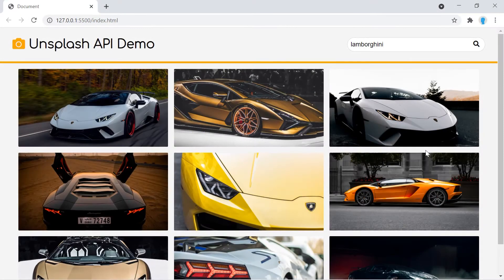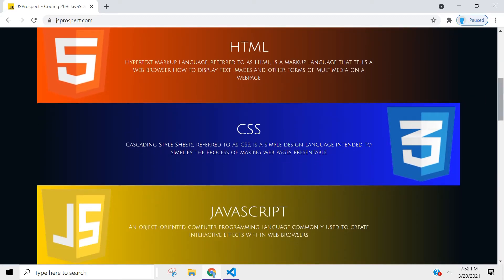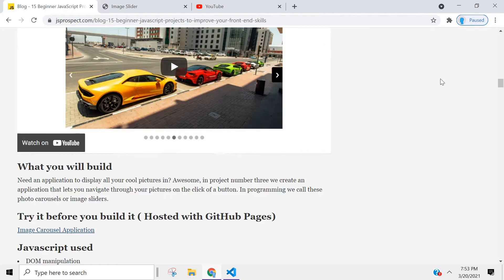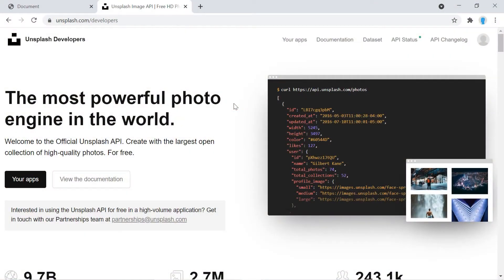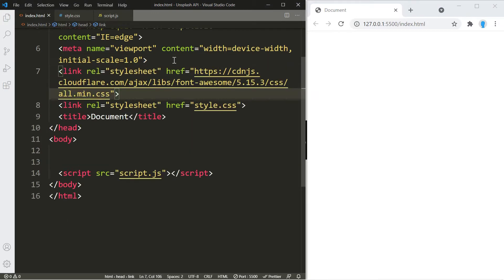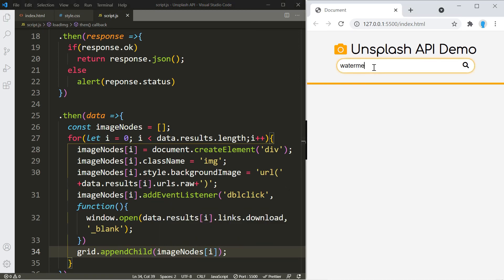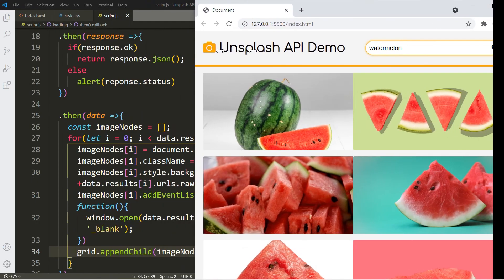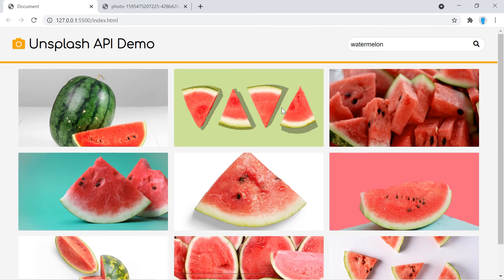#16 of 25 Beginner Projects - HTML, CSS, & JavaScript - Unsplash API Image Generator ( Responsive )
Need some images for your new website? Let's build an image generator.